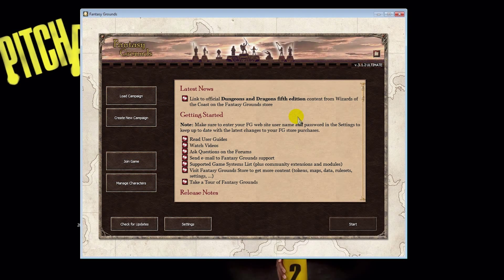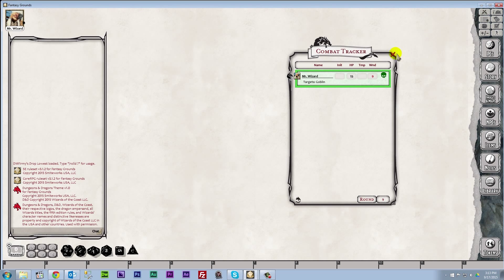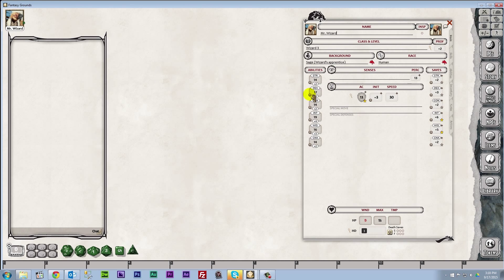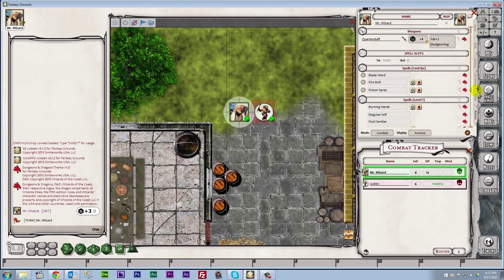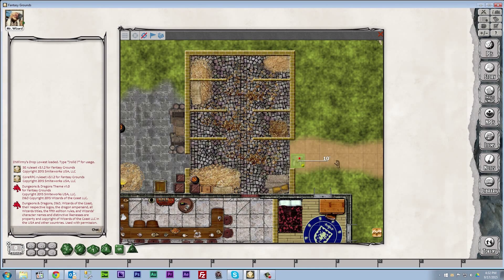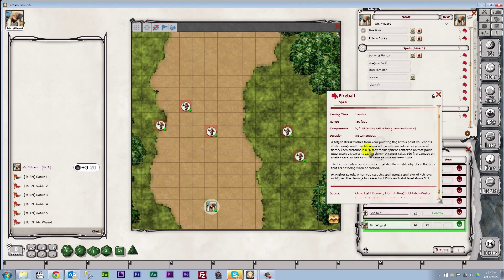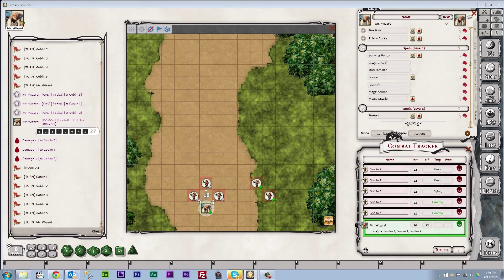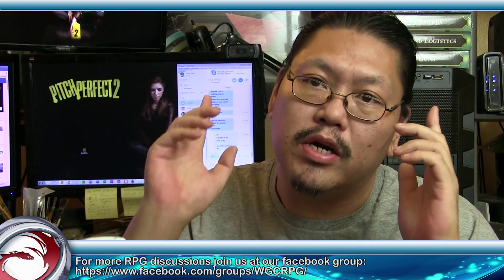Fantasy Grounds: Player Quick Tutorial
Basics for the Players stand point on using the Fantasy Grounds VVT software.

GO SOCIAL WITH US!